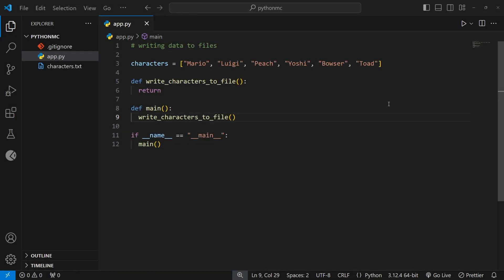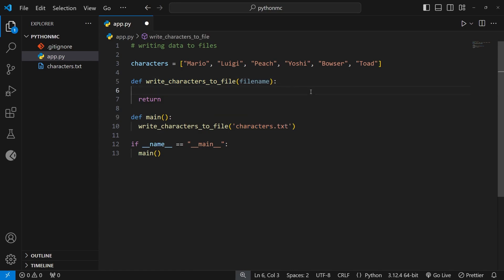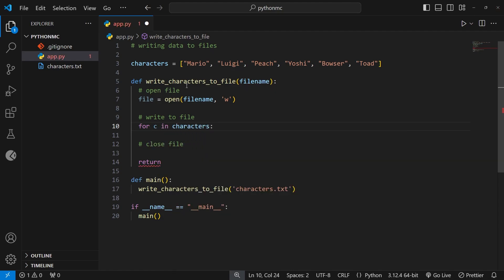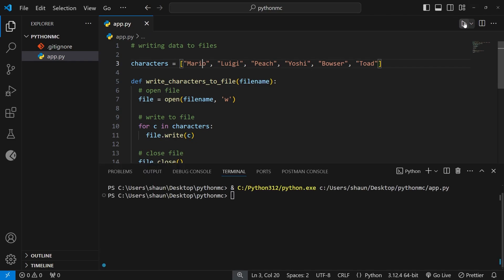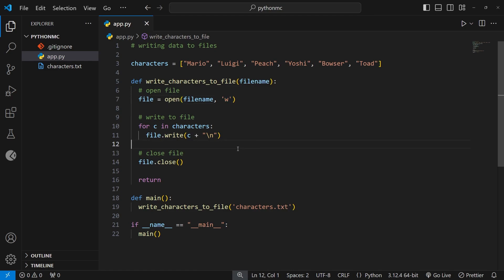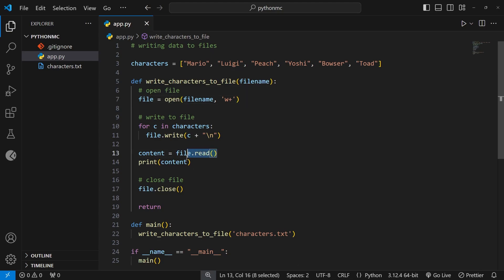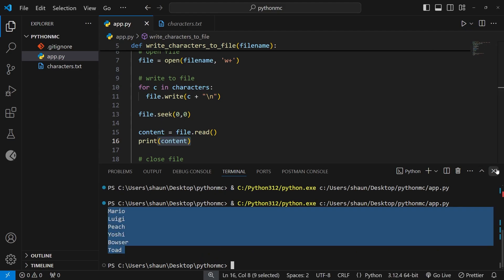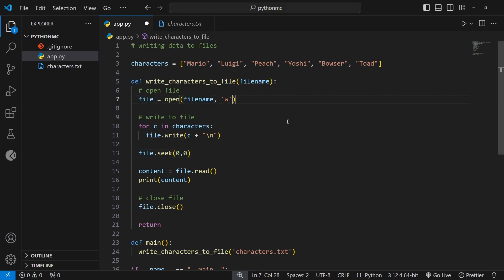Working with Files in Python #2 - Writing to Files